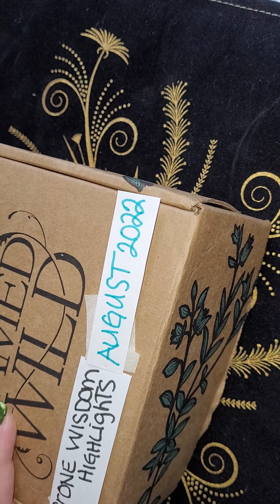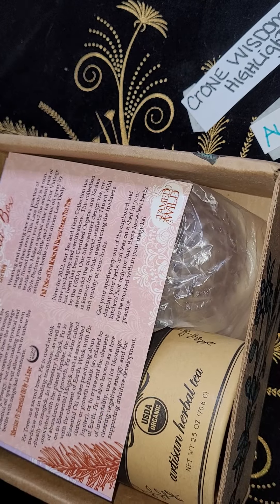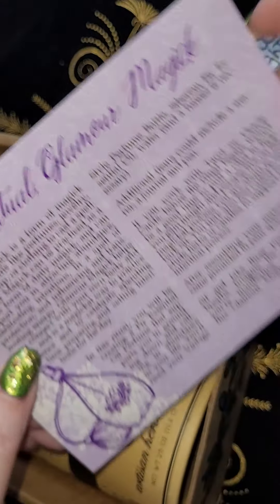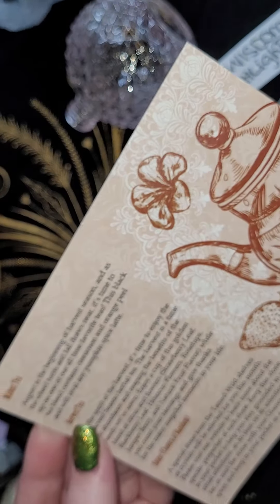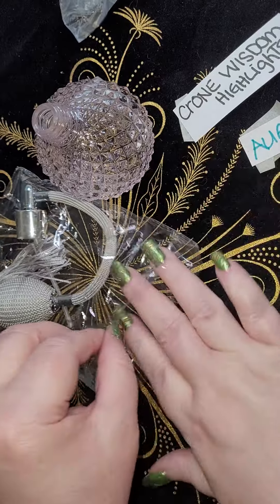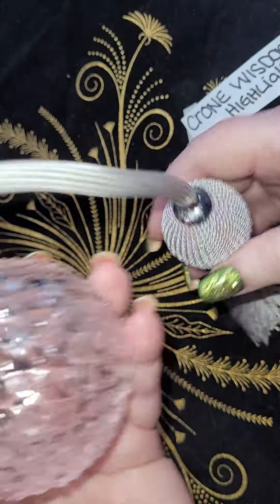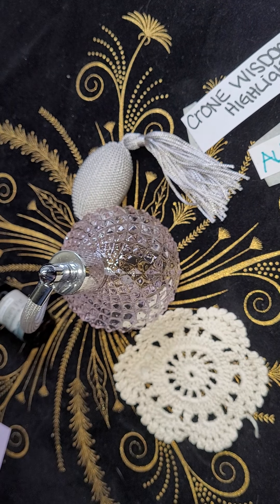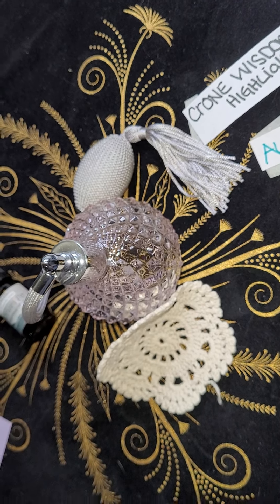Tamed Wild August 2022 Unboxing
you can save 10% except on subscription boxes